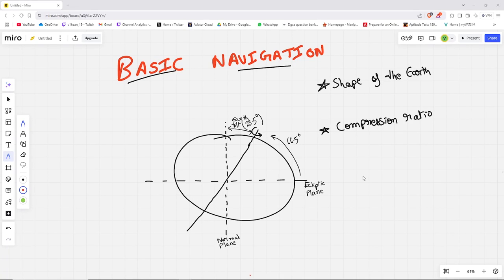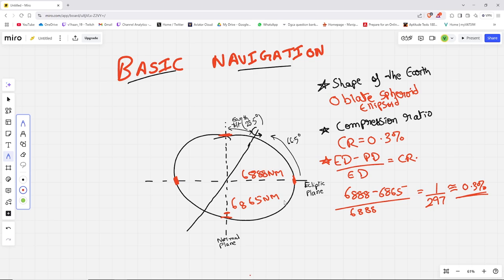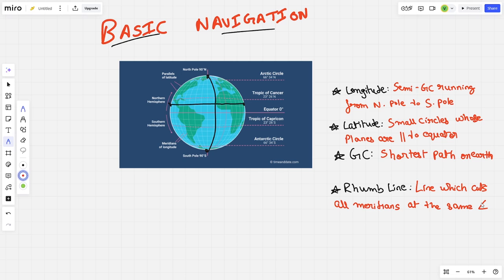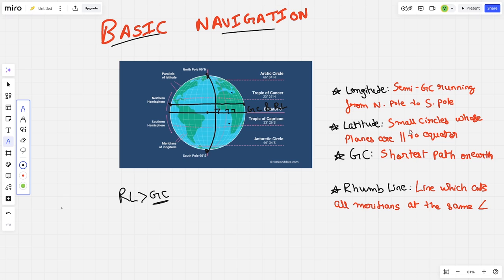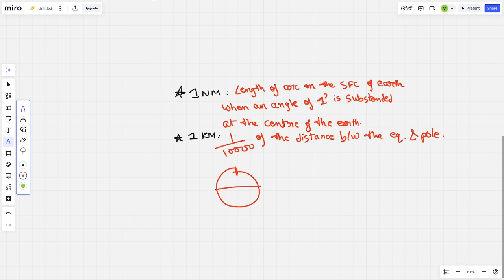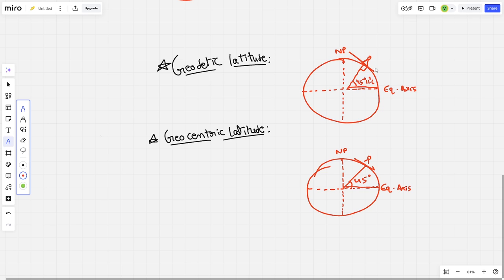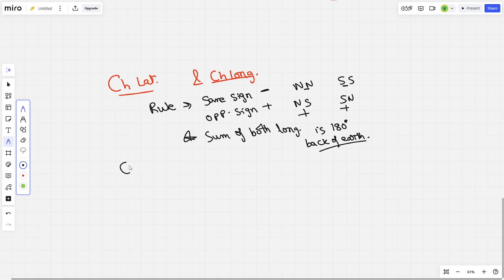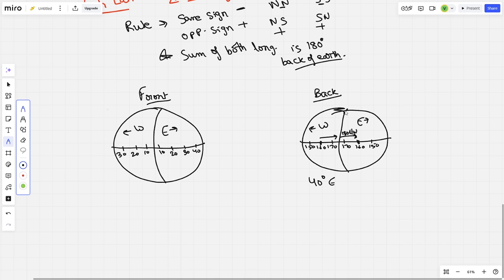BASIC NAVIGATION | DGCA CPL/ATPL | Gen Nav Lesson-1